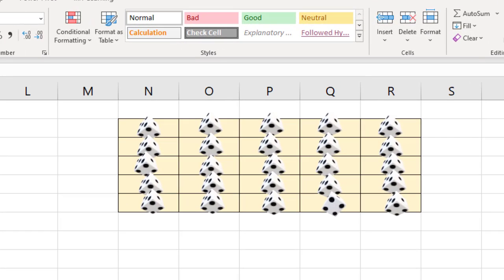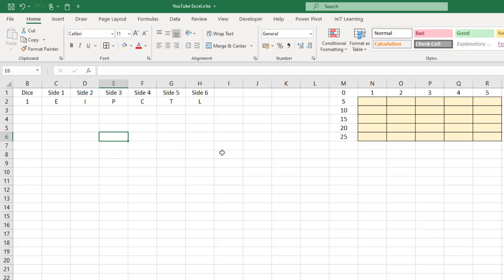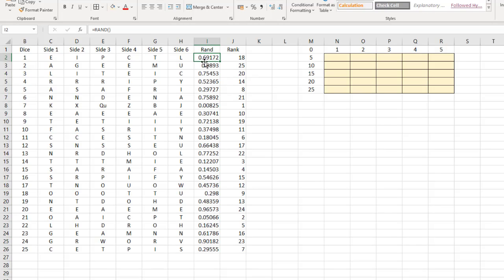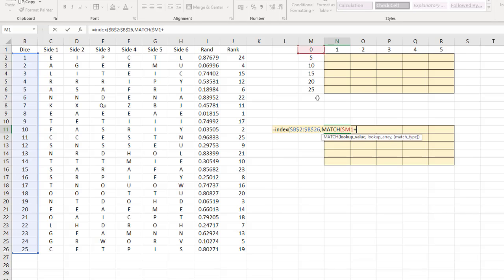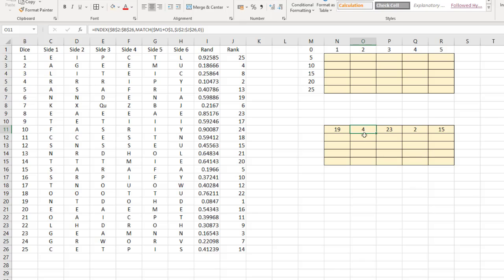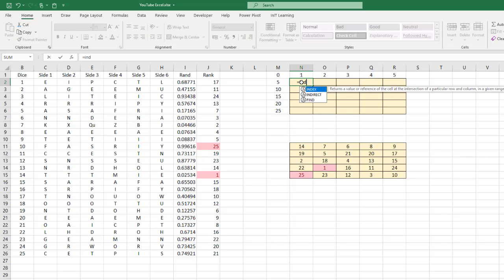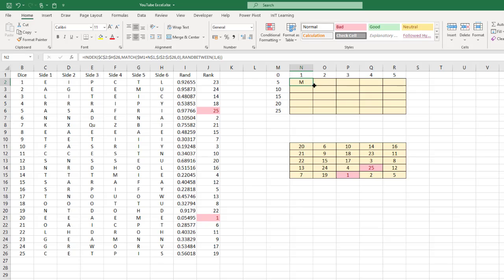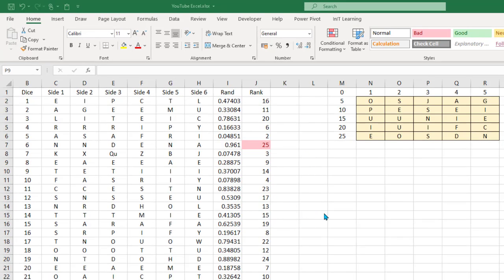Create a Word Game to learn Index and Match with Rows and Columns, Random Numbers and Ranking them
This video shows you how to create a word game using random numbers and Index and match functions looking up row and columns. A good word game to play to keep your children's (or your) mind active